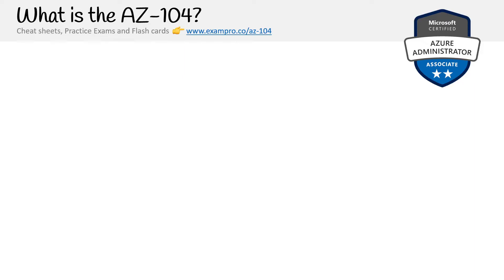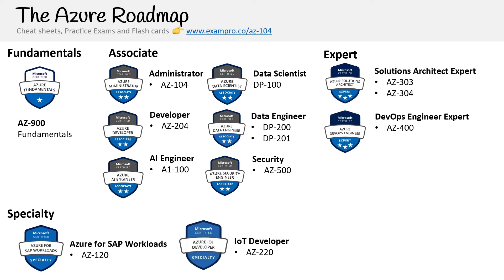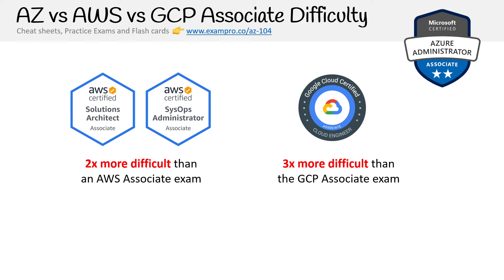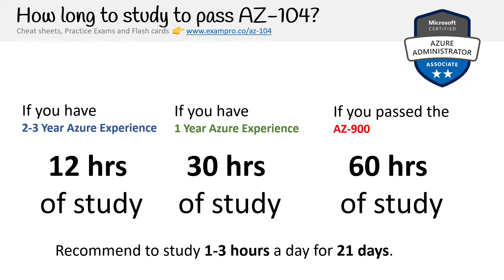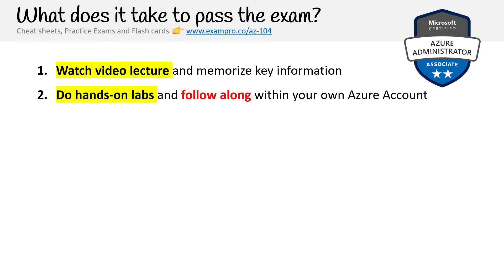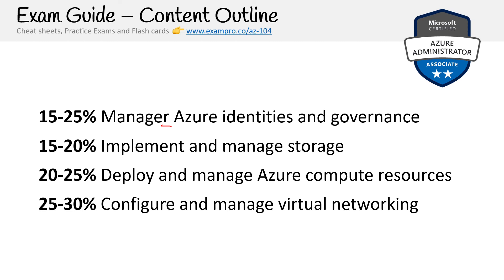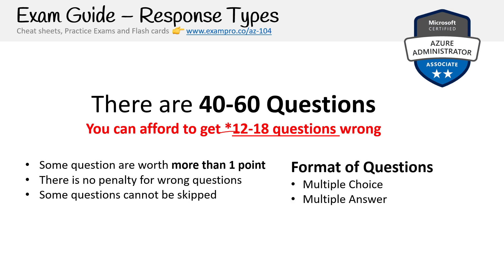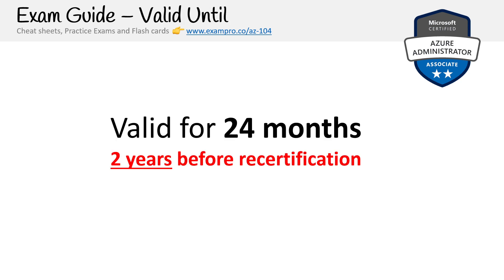AZ 104 — Getting Started Introduction